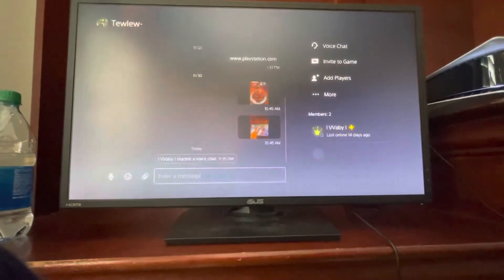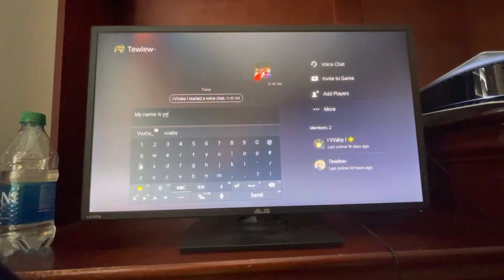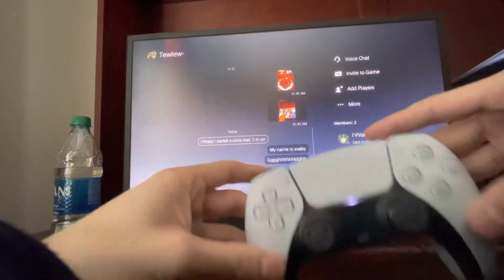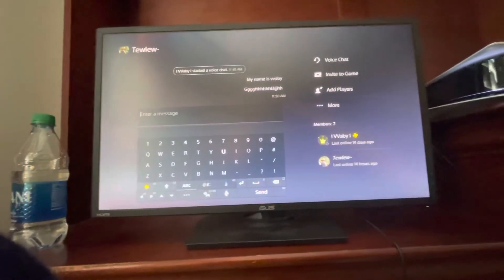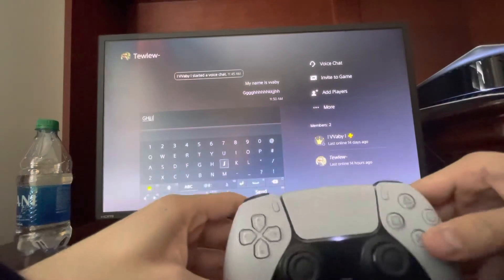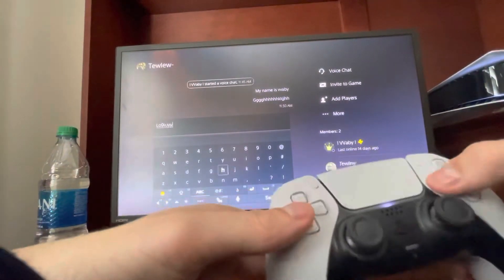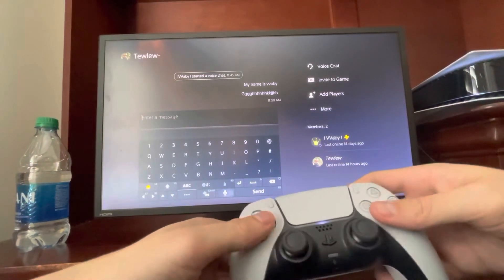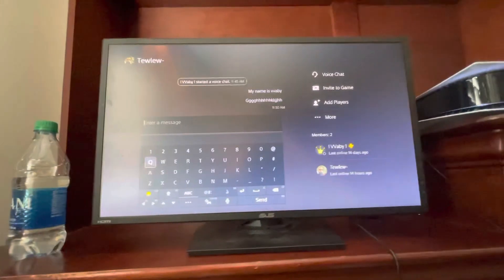PS5: How to Type Faster Tutorial! (PS5 Keyboard Tips & Tricks) 2025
God bless and hope this helped you! PS5: How to Type Faster Tutorial! (PS5 Keyboard Tips & Tricks) 2024